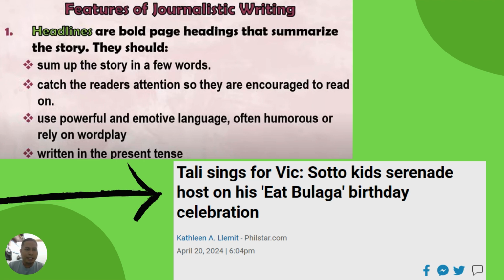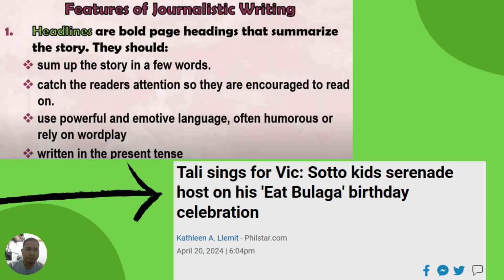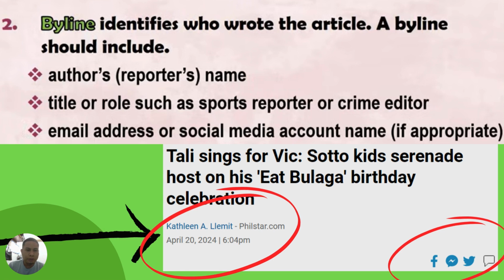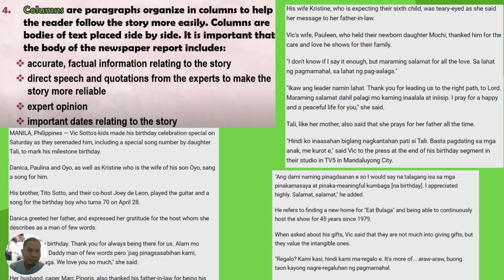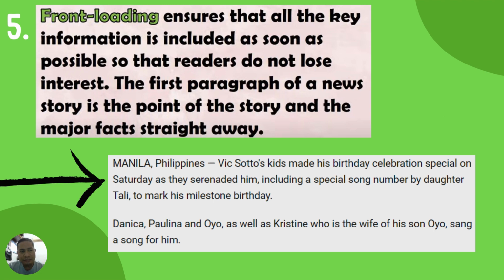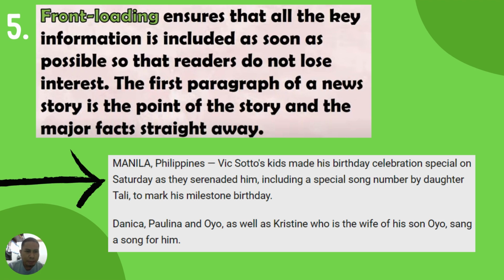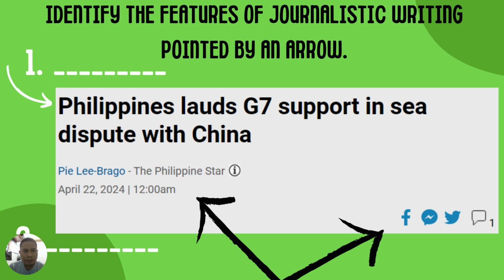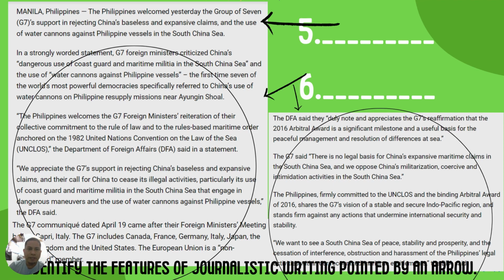Features of Journalistic Writing in English IV Week 5 Fourth Grading